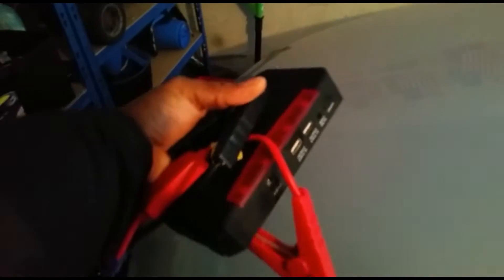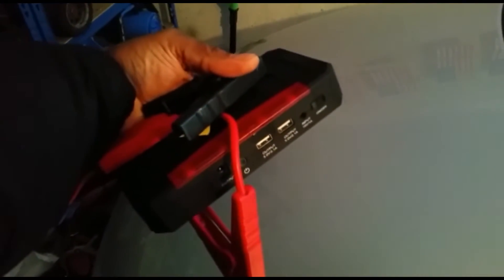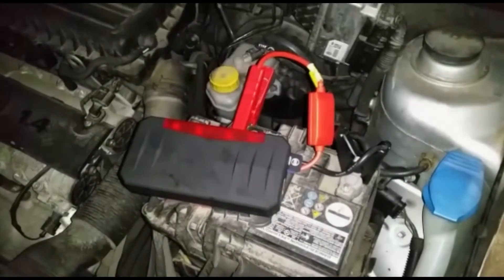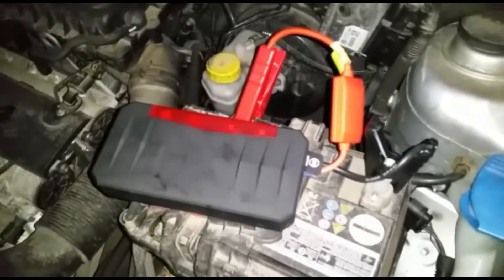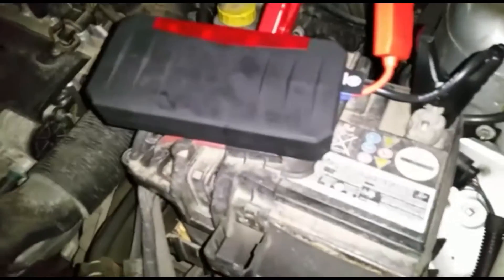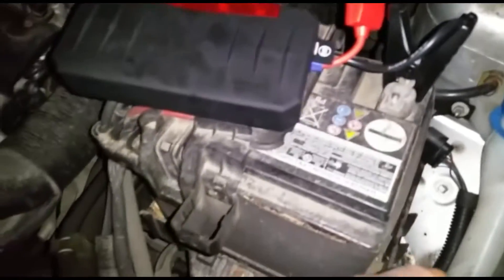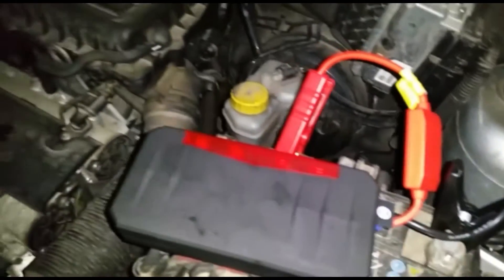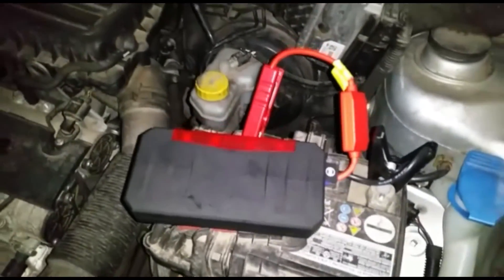My Wife's Skoda Fabia Battery Died!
My wife's car battery died while sitting overnight in the garage.  The outside temperature was around -14℃ (7℉).  She asked me for a jump so I pulled out my 16,800mAh powerbank and it started right up.  She insisted that I give the powerbank to her in case the battery died again and I insisted on it's return as soon as she came back... lol.  Oddly enough, she didn't give 2 cents about my powerbank until she needed it.